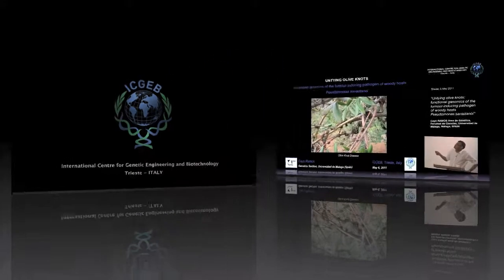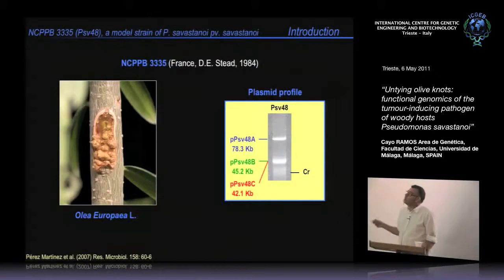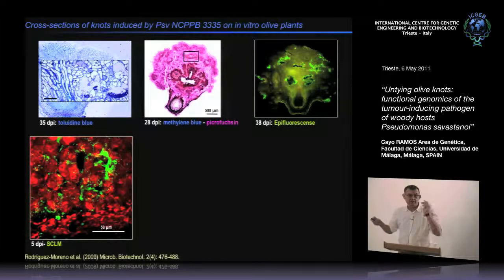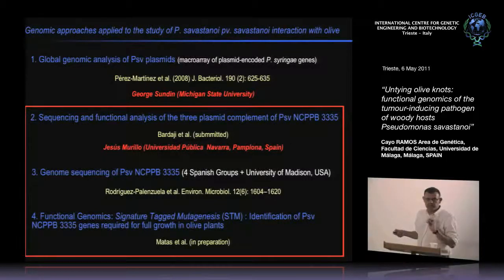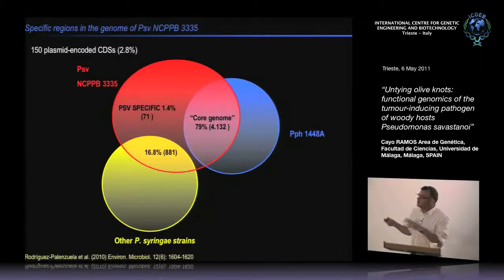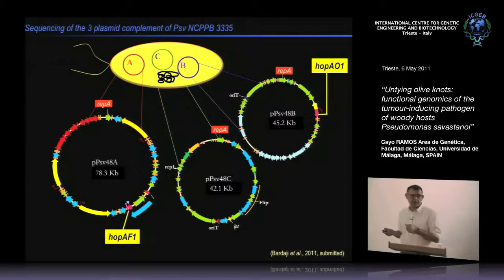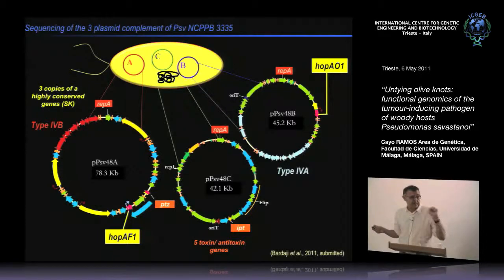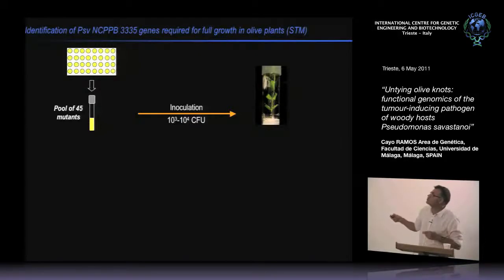C. Ramos - Untying olive knots: functional genomics of the tumour-inducing pathogen of woody...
Cayo Ramos, Area de Genética, Facultad de Ciencias, Universidad de Málaga, SPAIN speaks on "Untying olive knots: functional genomics of the tumour-inducing pathogen of woody hosts Pseudomonas savastanoi". This seminar has been recorded by ICGEB Trieste